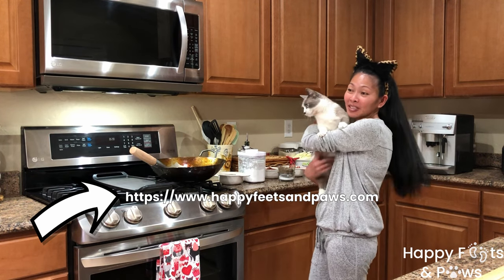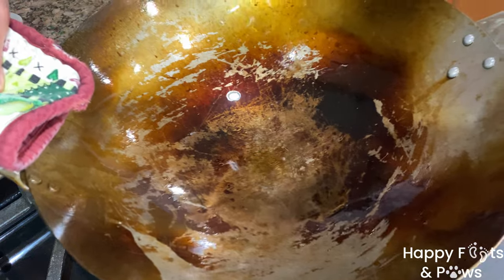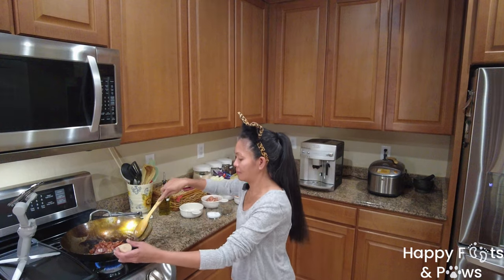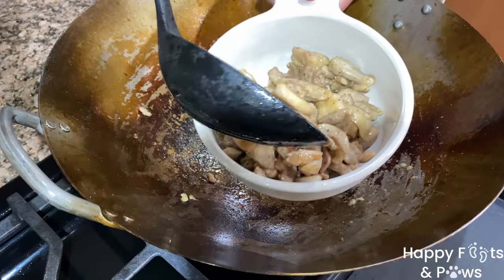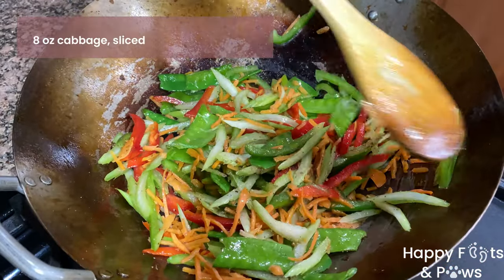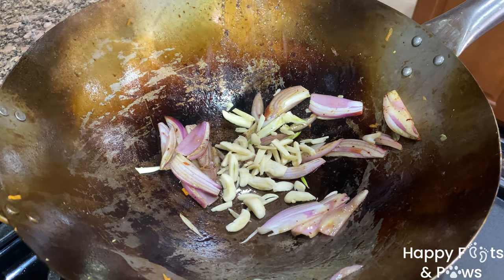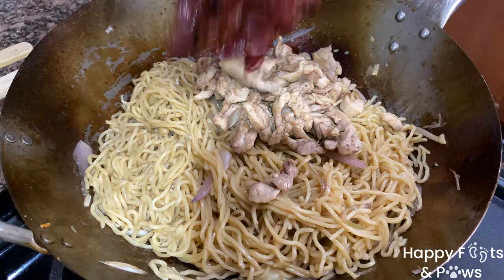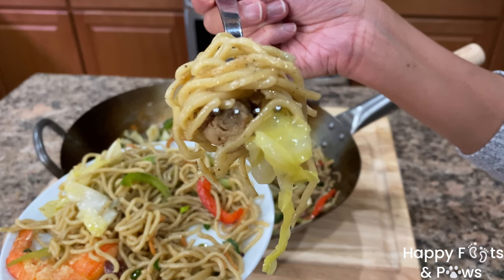Pancit Canton Recipe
Pancit Canton is a Filipino adaption of the Chinese Lo Mein noodle dish. Centuries ago, noodles were introduced to the Philippines by the Chinese. The word “pancit” or “pansit” is derived from “pan-sit/pian-sit”, a Philippine Hokkien (dialect primarily spoken by Chinese Filipinos) that means “wonton”. Pancit Canton is just one of the many noodle dishes (like pancit lomi, palabok, bihon, misua odong, and so on) that evolved over the years as different types of noodles were also made. Today, we will focus our attention on making Pancit Canton!

There are various techniques in cooking pancit canton like saute', broth or braised. In this recipe, I will be doing saute-ing and stir-frying. The vegetables and proteins are cooked separately in a wok or pot. The ingredients are then gently tossed together with the already cooked noodles until heated through over high or medium-high heat. For the sauce, it is either chicken stock or water with some soy sauce. The noodles are made from wheat flour with or without eggs. Others use egg noodles or yakisoba noodles. In this recipe, I opt out of using the yakisoba noodles that are made from wheat flour, kansui (lye water), and water (no eggs). I prefer this type as they are not salty at all and it has a very subtle texture.

Pancit Canton is every Filipino's all-time favorite noodle dish present on all occasions from birthdays, family gatherings, holidays. It is even enjoyed for mid-day snacks, lunch, or dinner at eateries, school cafeterias, food stalls, street vendors just to mention a few. It is every household's go-to party food, most especially on birthday celebrations. The crunchy vegetables add a touch of freshness to the dish. The sweet and savory Chinese sausage with the tenderness of the chicken pieces satisfies the taste buds.

You can buy the yakisoba noodles at any of your local grocer. The Chinese sausge can be found at your nearest Asian store. And, without further ado, join me in making them. Let's get started!

Ingredients
Fried Shrimp
• 6 large shrimp (shells on, heads removed)
• Pinch of salt
• 1 tbsp cornstarch (or corn flour)
• 1-2 tbsp olive oil (use any oil available to you)

Stir-Fried Protein
• 3 lap xuong or Chinese sausages, thinly sliced
• ½ lb chicken, cut into bite-sized pieces (I used tenders and thighs)
• 1-2 pinch salt

Stir-Fried Vegetables
• 4 oz matchsticks carrots (or regular carrots cut into matchsticks)
• 6 stalks celery, thinly sliced
• 4 oz snow peas, ends trimmed
• ½ large green bell pepper, thinly sliced
• ½ large red bell pepper, thinly sliced
• 1 tsp ground black pepper
• ½ tsp salt
• 8 oz cabbage, sliced

Sauce Mixture
• 1 tbsp olive oil
• 1 large shallot, sliced
• 4 garlic cloves, crushed and sliced
• 2 cups chicken stock (I used low sodium. Use water if preferred)
• ¼ cup toyo or soy sauce (I used light soy sauce)
• 35 oz wheat flour or yakisoba noodles (use egg noodles if prefer)
• Salt and pepper (adjust to taste)

Garnish
• 4 stalks spring onions, cut thinly

• Large wok or pot
• Wooden spoons
• Mixing bowls
• Measuring cups, spoons, bowls
• Knife
• Plates
• Cutting board
• Forks

☼Time Stamps☼
00:00 – Intro
00:19 – The Ingredients
00:25 – Cook the Protein/Meat
01:59 – Stir-fry the Vegetables
02:56 – Cook the Wheat Flour Noodles
03:38 – Combine the Pancit Canton Ingredients
04:17 – Taste test and end remarks

Music
Track: Ukelele And Piano